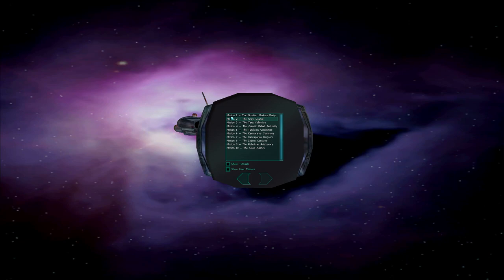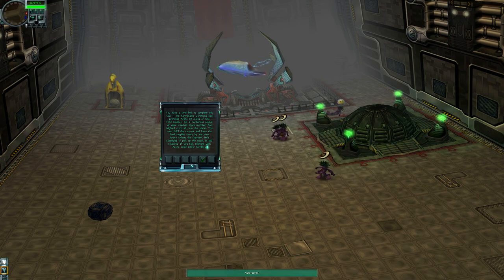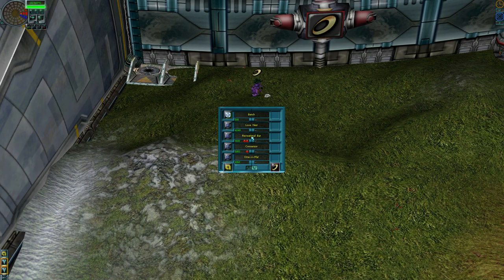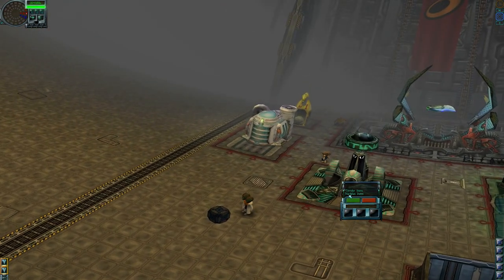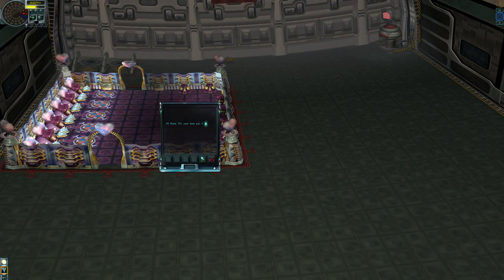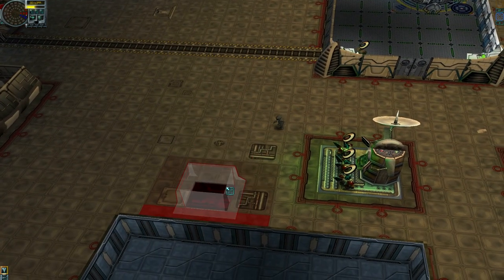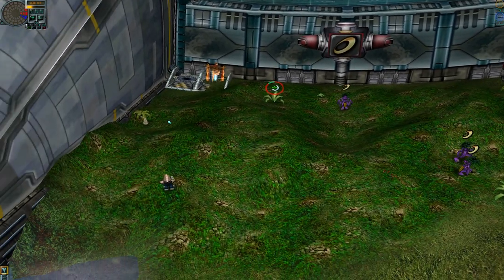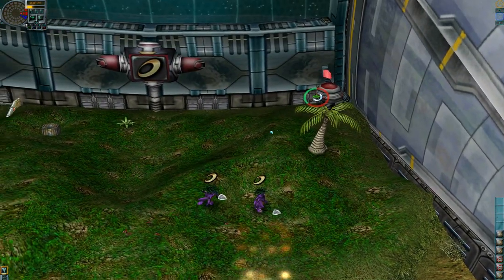Let's Do A Level of Startopia: The Karmarama Commune 1 of 6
A Let's Play series of the video-game: Startopia

Created by: Mucky Foot Productions
Published by: Eidos Interactive